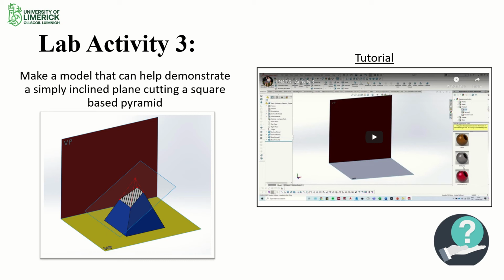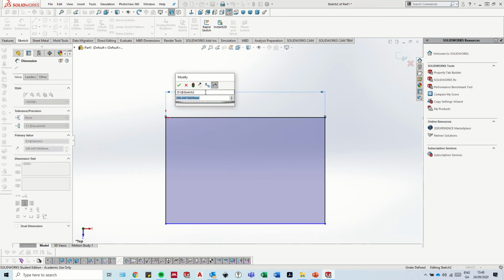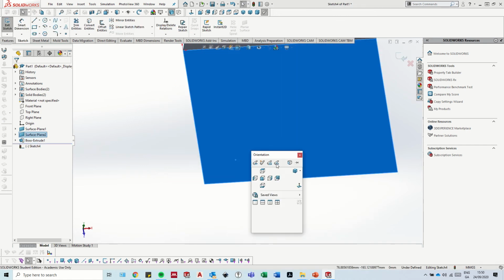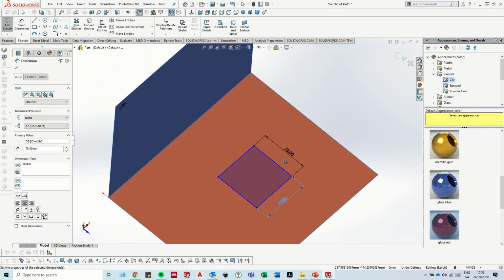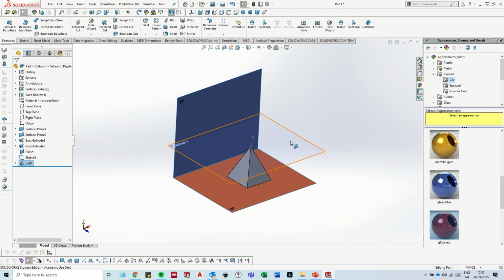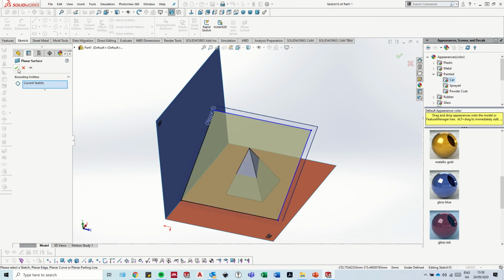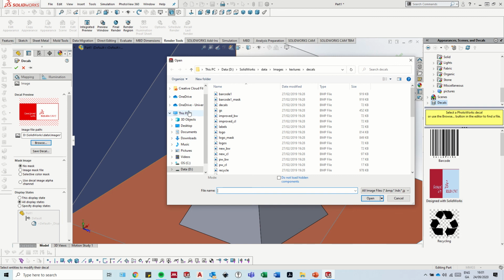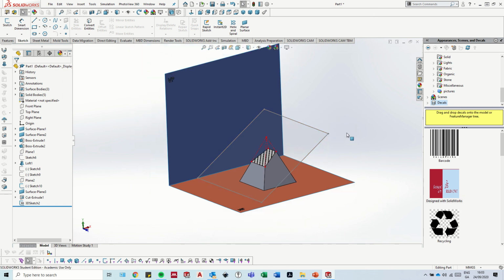How To Make A Simply Inclined Cutting Plane Model (On Solidworks)